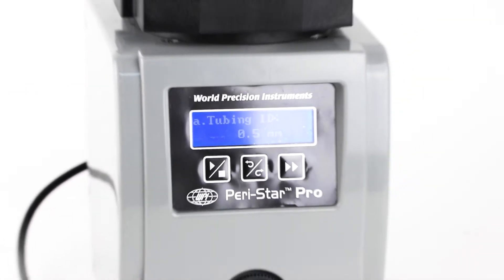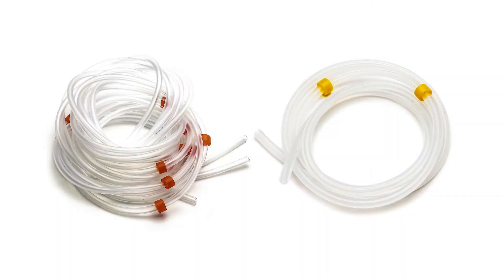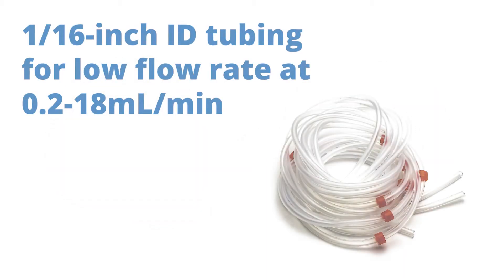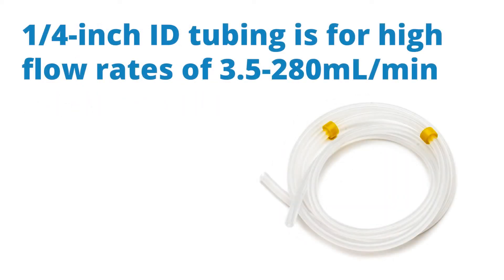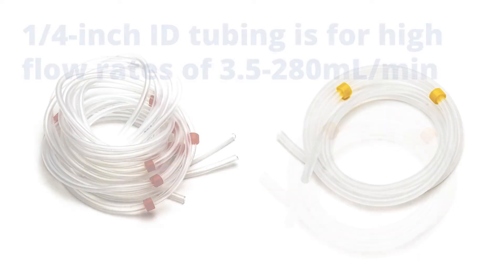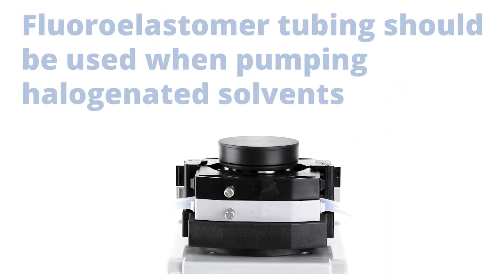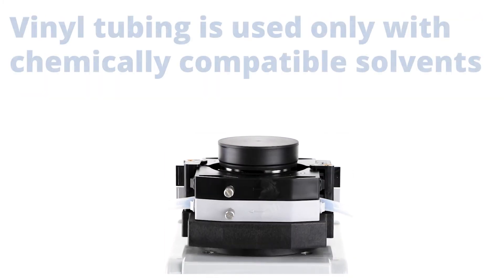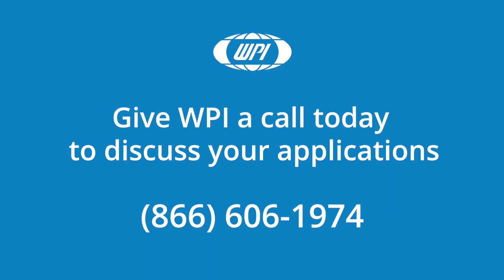How to Choose Tubing for Your Peristaltic Pump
A peristaltic pump is a type of positive displacement pump used for pumping a variety of fluids, and it is a popular appliance in any laboratory. Here you will find some tips for choosing the correct tubing to use for your application with your Peri-Star Pro peristaltic pump.